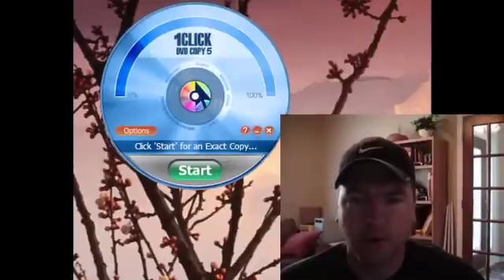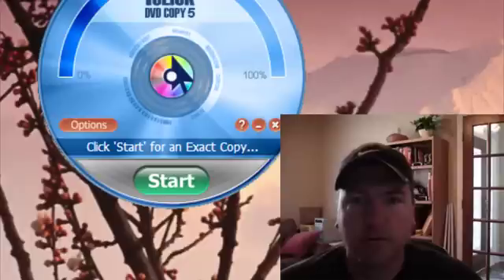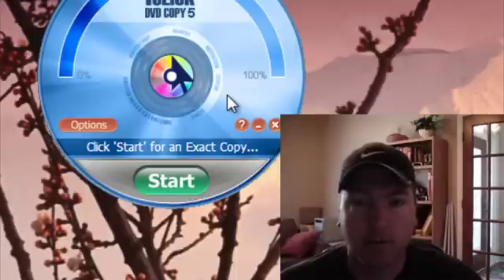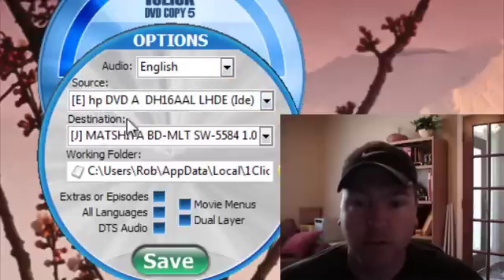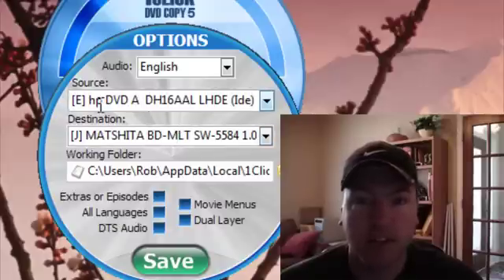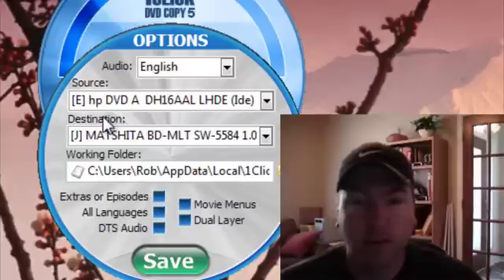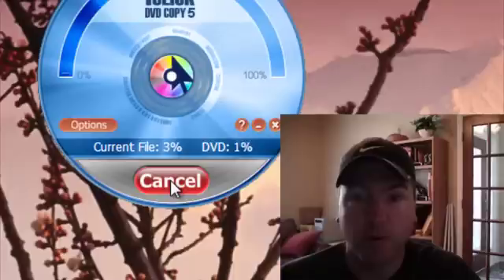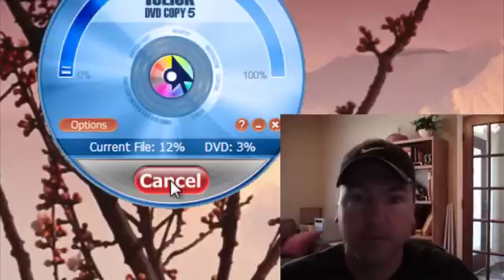How to Copy Protected DVD Movies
A quick and easy solution for making backups of DVD discs.